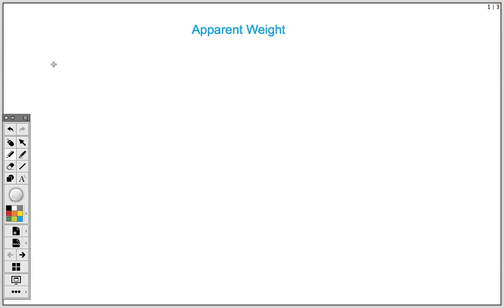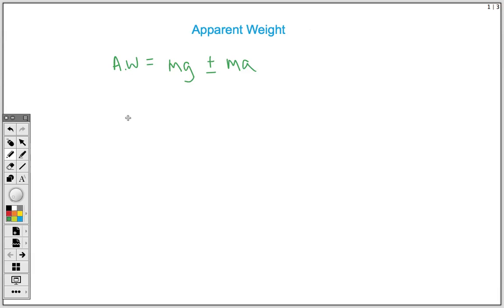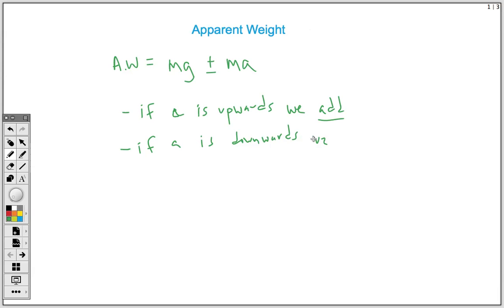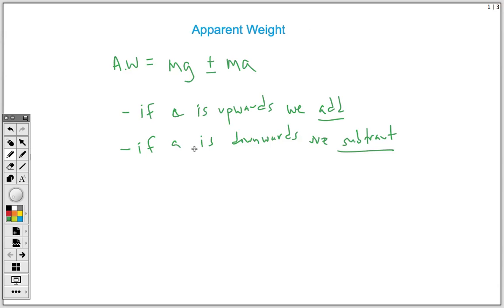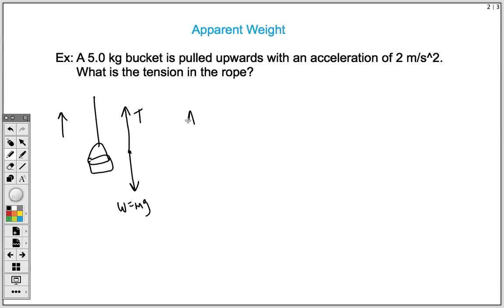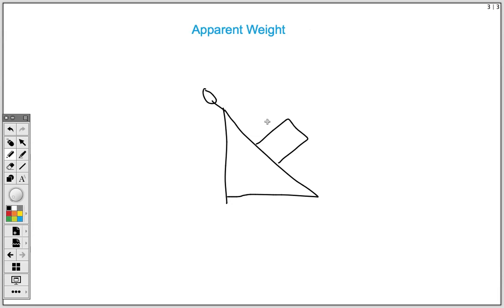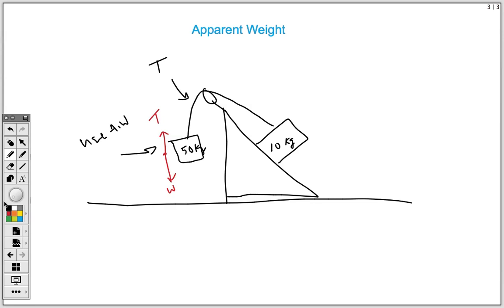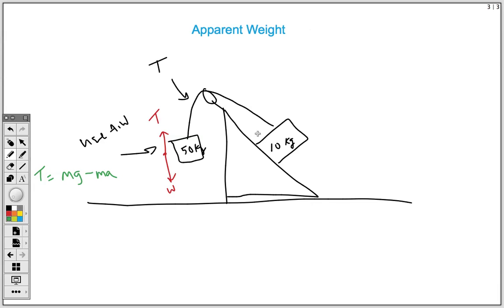Force Video #3: Apparent Weight AP Physics 1